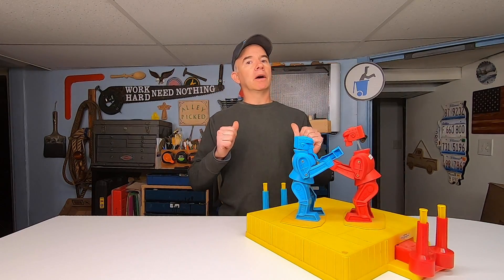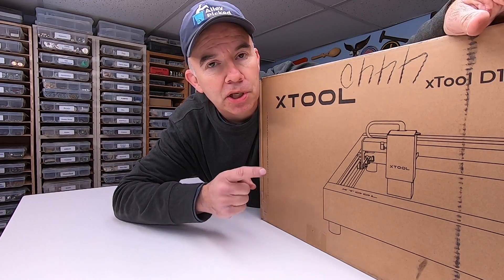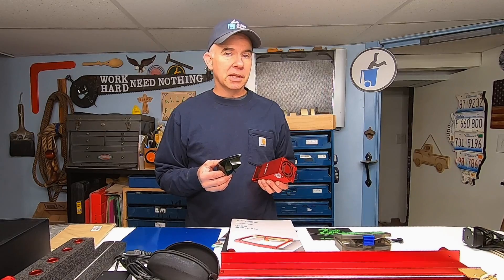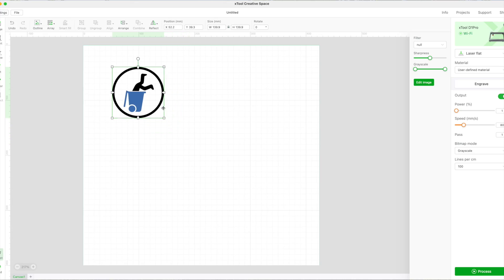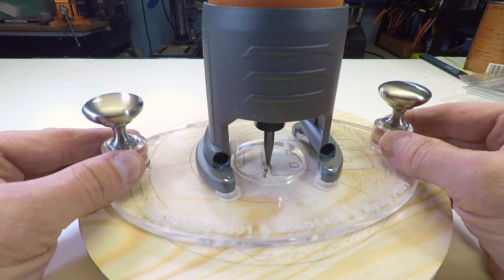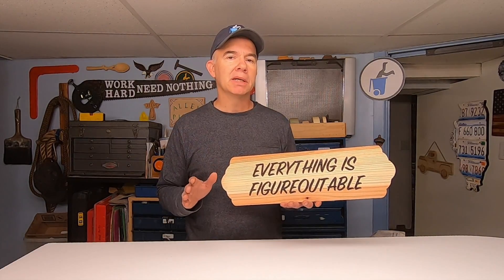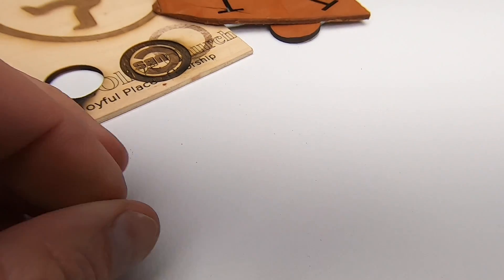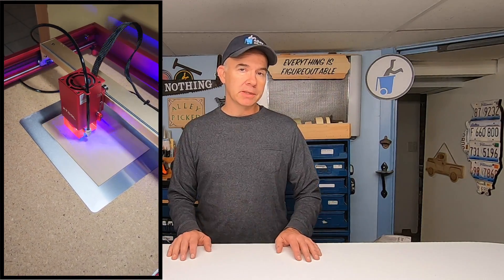Introduction to the XTool D1 Pro Laser for Cutting and Engraving Tool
The XTool D1 Pro with RA2 and air assist is a game changing tool that will unleash your creativity. This tool can support a small business with it's abilities. You can use this to cut and engrave hundreds of materials. It's truly an amazing machine!